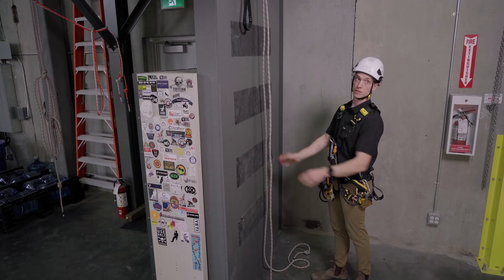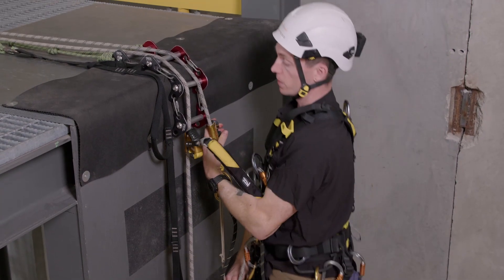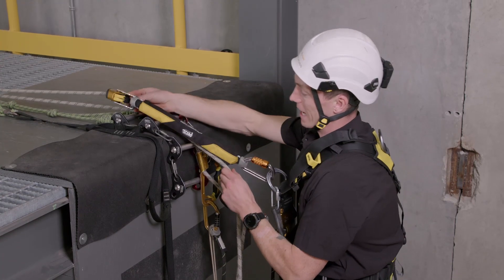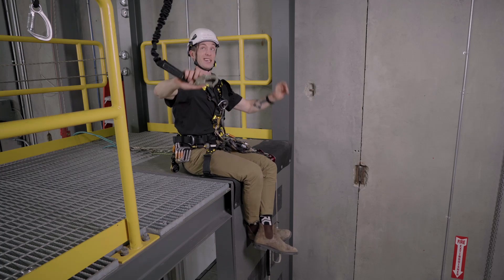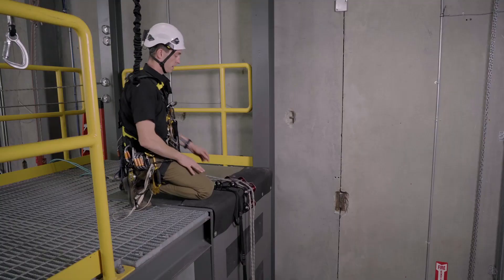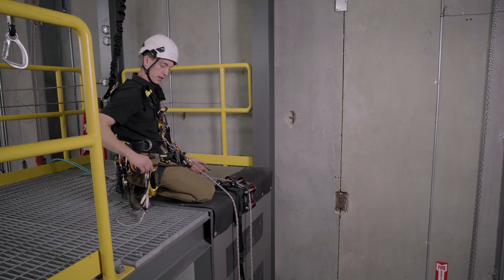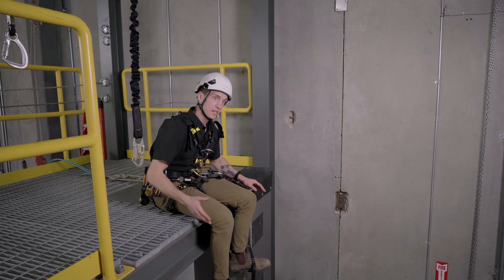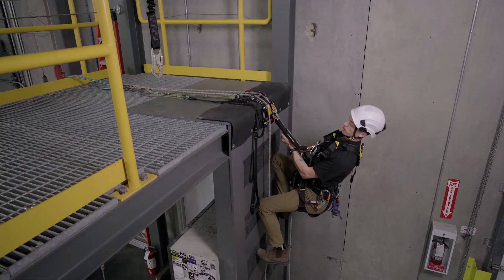Edge Negotiation - IRATA and SPRAT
Every edge is going to have slightly different challenges, but here are some general things to keep in mind as you do! On assessment or evaluation there's really only two ways to fail this maneuver:

1. climbing over in your croll, or toothed chest ascender, putting a potential shock load if you were to fall mid climb.

2. On the way back down, not dressing your ropes appropriately on the rope protection. In training, we simulate the sharp edge, so we have to use our imagination.